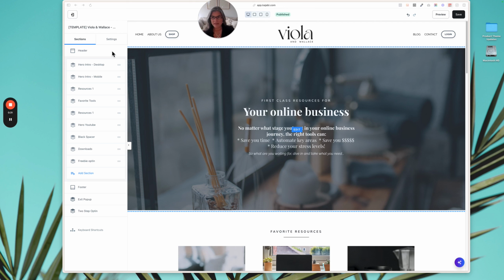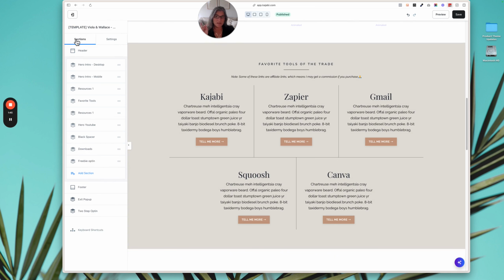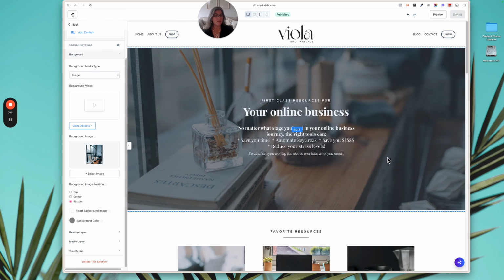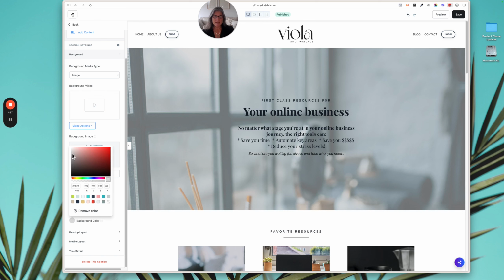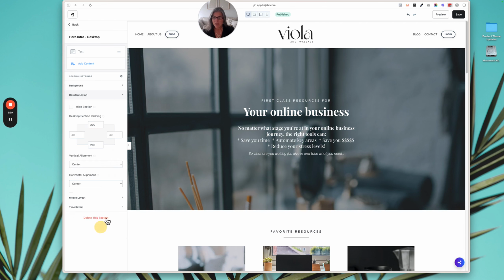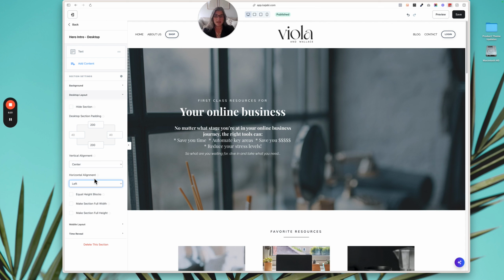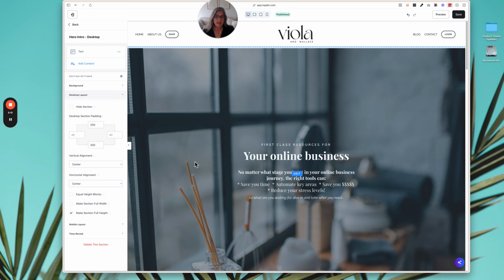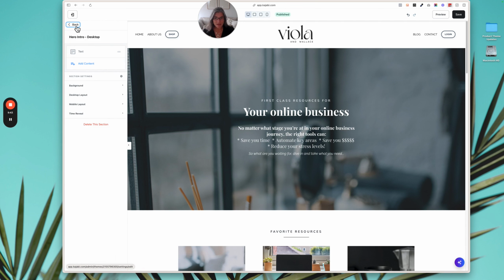[KAJABI BASICS] Working In Sections in Kajabi Pages - Part 1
In this video, I walk you through the basics of working within Kajabi pages. I share tips on sections, settings, and how to efficiently build your page. Remember to name your sections for easy navigation and learn about background settings for a visually appealing page.

🌺 If you'd like to learn more about Kajabi, feel free to check out my Blog here:

🌺 If you'd like to save yourself some time using Kajabi, then why not check out Kajabi Templates?  Here are 2 places you can go to see these:

🌺 Like to try out Kajabi for yourself with a FREE 30 day trial?
NOTE: this is double the normal trial time you get, and it's only available with partner links.